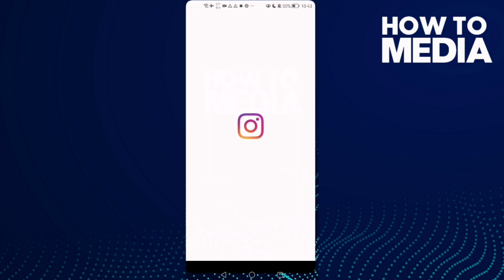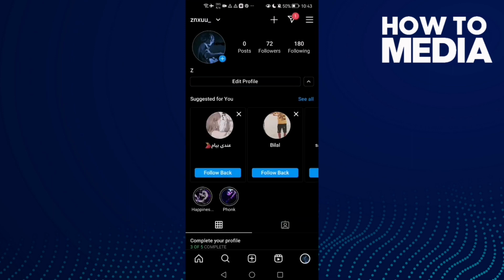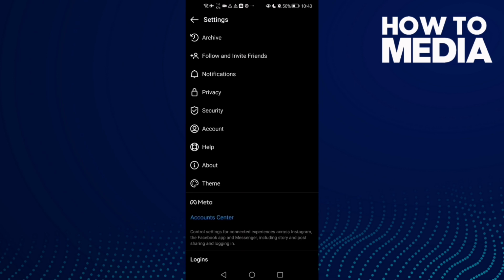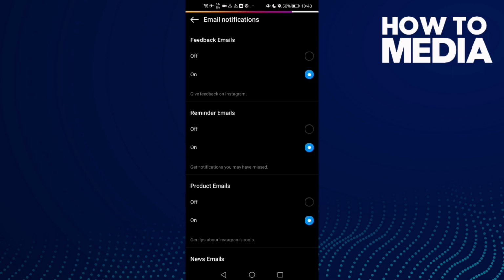How to Turn Off Reminder Emails Notifications on Instagram Lite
How to Turn Off or On Reminder Emails Notifications on Instagram Lite

in this video we discuss :